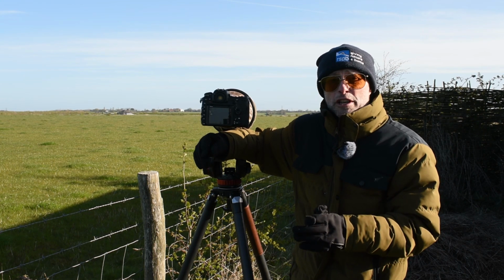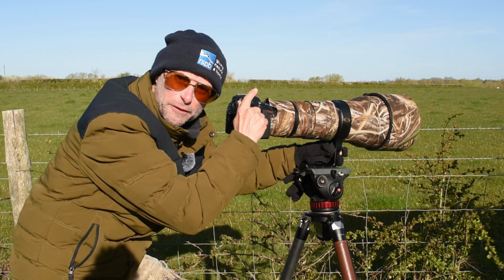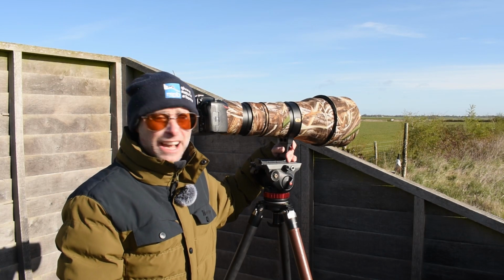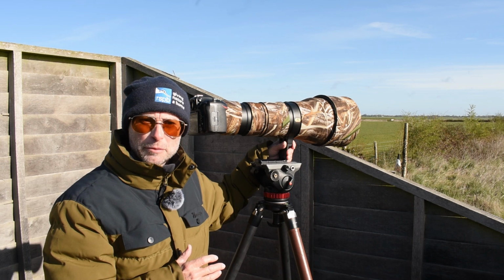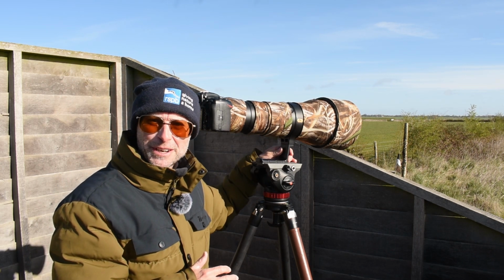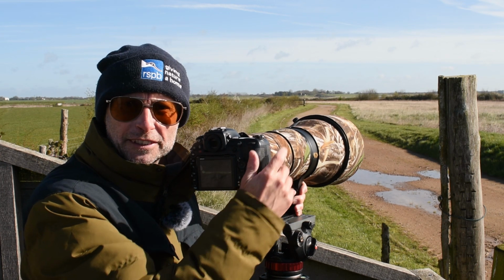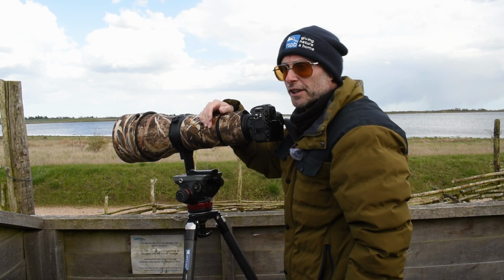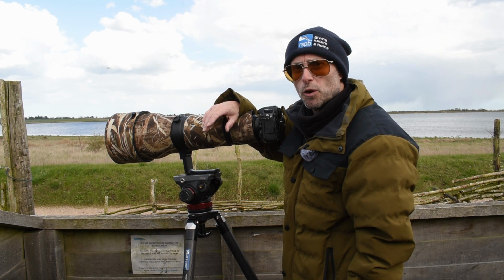THE SEARCH FOR YELLOW WAGTAILS-BIRD PHOTOGRAPHY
This video is all about my search to photograph Yellow Wagtails on a cold but beautiful early spring morning. The Yellow Wagtail is a summer migrant to the UK arriving on our shores in early spring. What a striking bird it is. Why not join me on my quest to photograph these lovely birds.

Intro 0.00
1.43 Video footage yellow wagtail
2.47 Images of Yellow Wagtail
4.45 Camera settings
6.05 Yellow wagtail images
7.47 Skylark footage and stills
9.25 Best light for wildlife photography